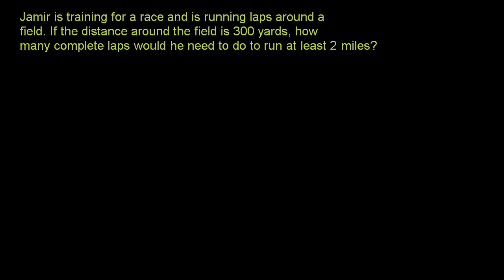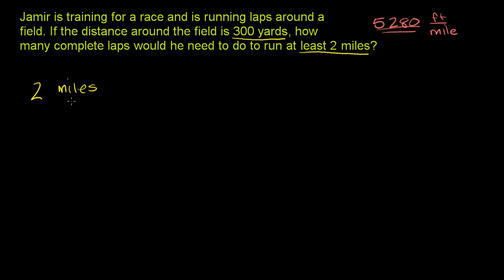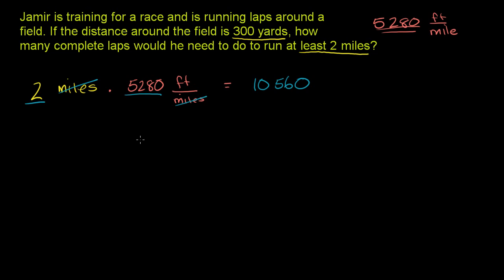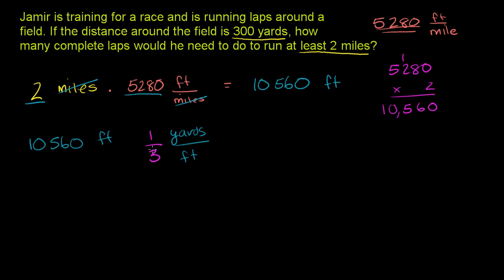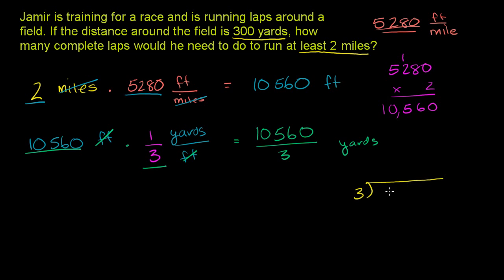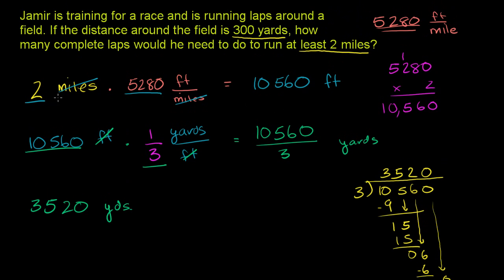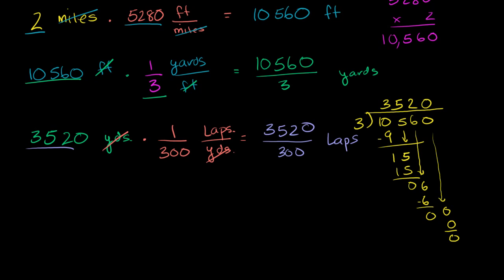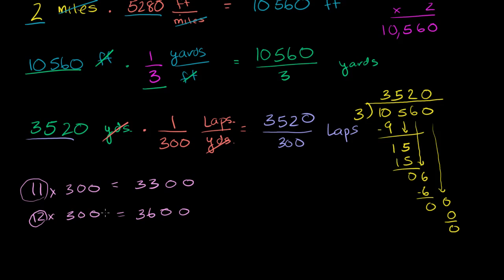102 Converting units of length.mp4